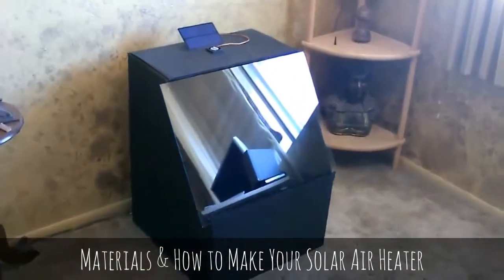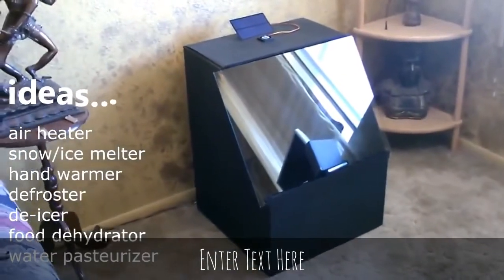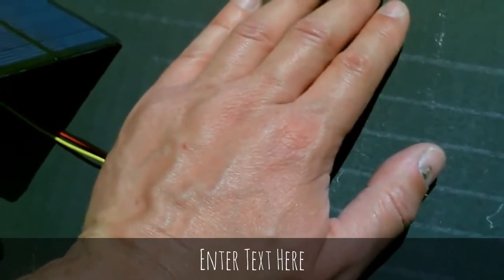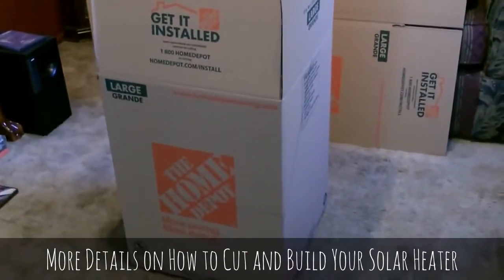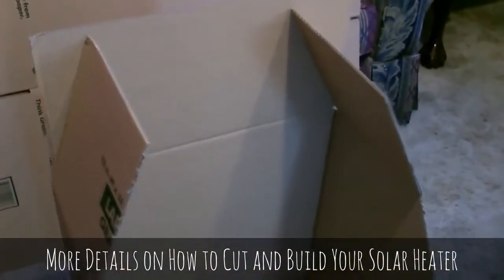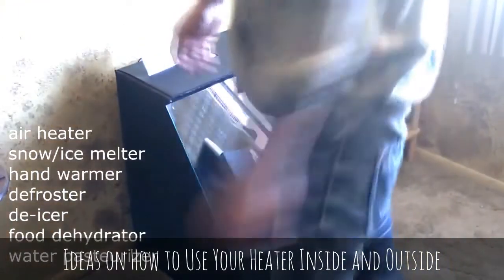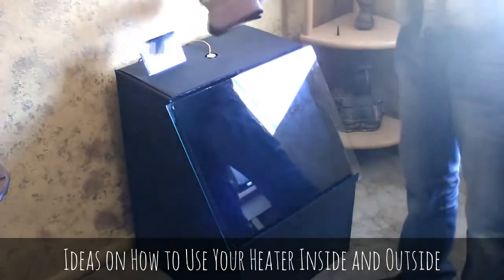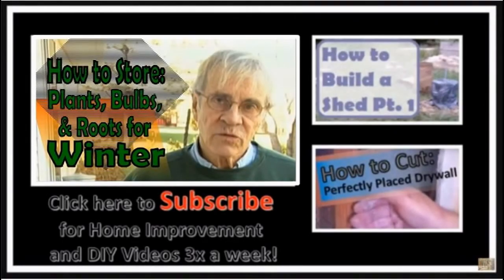DIY Solar Heater: How to Build a Passive Solar Heater for Free Heat and Solar Cooking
Passive solar heaters and other DIY solar cooking projects are increasingly popular and are easy ways to try DIY simple solar cookers and passive solar window heaters. Watch this video to learn how to build solar heaters that are quick, easy, and cool to experiment with.

What Do You Need to Build To Builder Your DIY Solar Heater/Cardboard Solar Oven:

- Cardboard Box
- Box Cutter
- Black Paint
- Glass Square
- (if for a DIY solar cooker/DIY solar oven) black Dutch oven or drying rack

Why Should You Make a Homemade Solar Cooker?

This cardboard solar heater is a great (and cheap!) solar heat boxproject for people curious about passive solar ideas but don't want to invest in solar panels or complex electronics. It can be used for solar heating of food, solar air heat if you circulate the air going into your simple solar heater, or a thousand other uses. Knowing how to build solar heaters is easier and more usable than knowing how to build solar ovens, so start construction!

Now that you know how to make solar cookers that double as solar heat collectors, browse the HowToFixUp channel for more DIY construction projects and home improvement ideas.

Heating Related:

Hot Water Heater Maintenance: How to Drain and Flush Your Hot Water Heater Quickly and Easily

Roof Vent Flashiing: How to Install a Furnace Chimney Roof Vent Flashing in Your Garage (DIY)

Rusty, Leaking Water Heater: How to Inspect Your Water Heater for Rust and Leaks -- For Free!

Exterior Caulking: How to Caulk/How to Fill Gaps with a Caulk Gun for a Easy Pro Finish

Coffee Stains on Stone Tile: How to Remove Coffee Stains from Stone and Tile - Quick, Cheap, & Easy

Sawing Tile: How to Drill Tiles and Cut Tiles for Angles, Shapes, and Holes with Different Cutters

Soap Dish: How to Drill Through Tile Without Making Cracks and Install a Soap Dish DIY - Easy

Want written instructions for your solar heater?